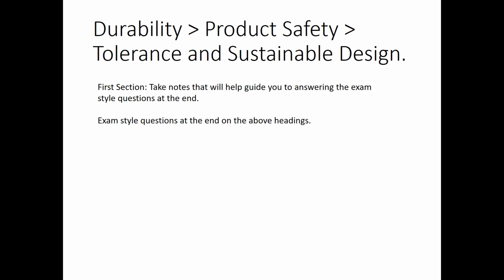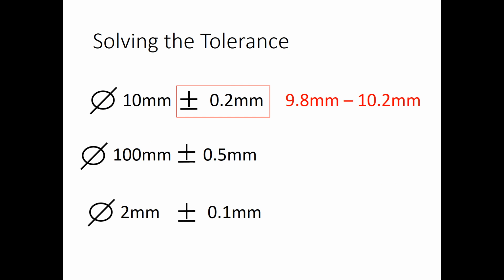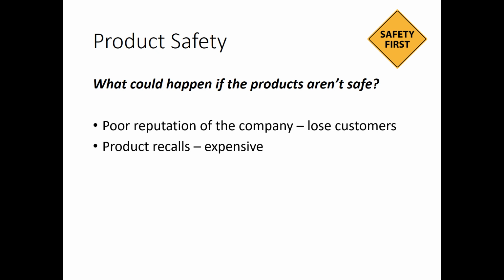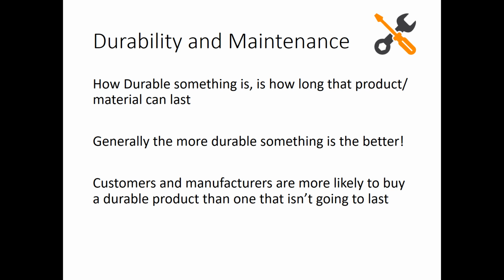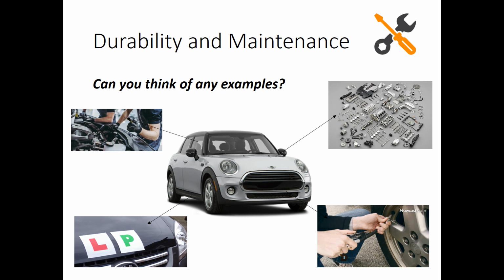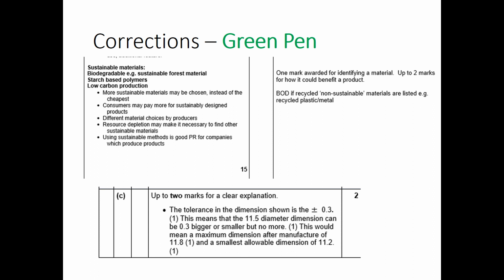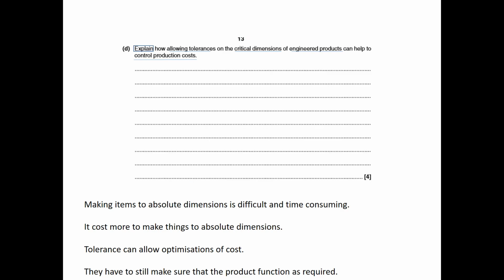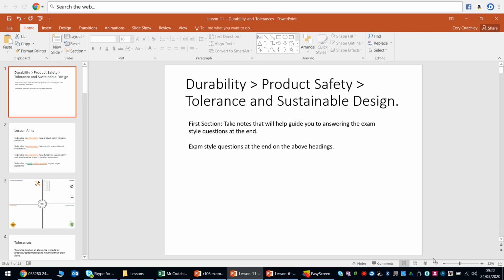Tolerance, Safety, Durability and Sustainability lesson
Online lesson take notes around the information given then attempt the exam style questions at the end of the lesson.